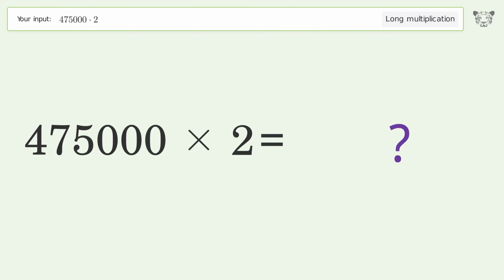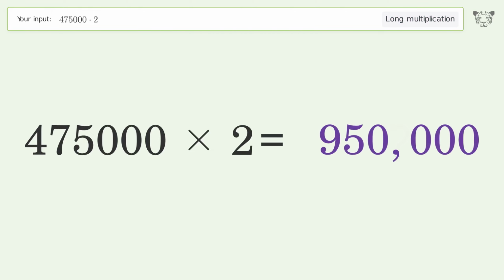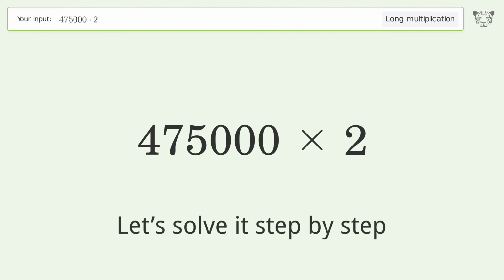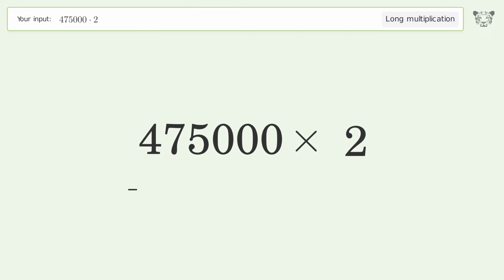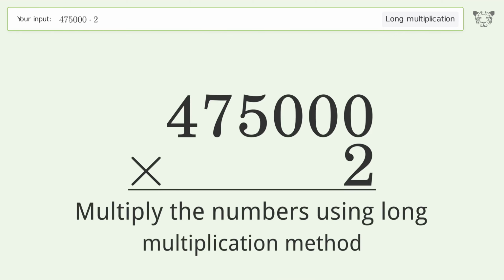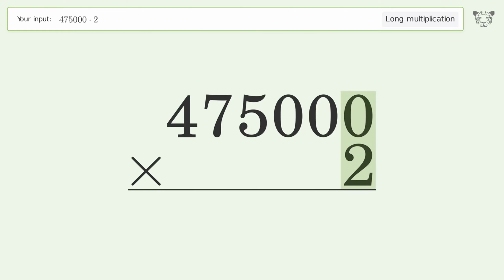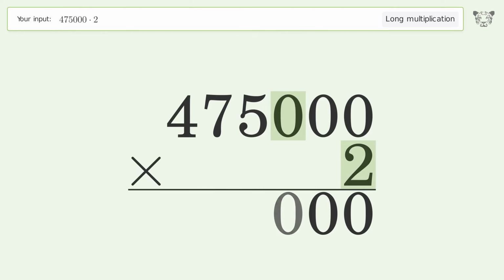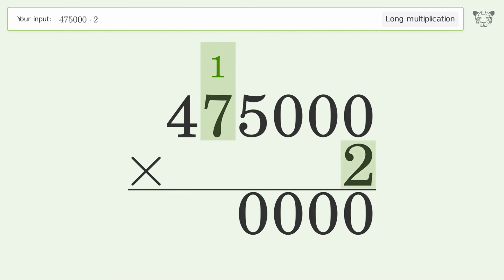Long Multiplication Problem 475000*2: Step-by-Step Video Solution | Tiger Algebra